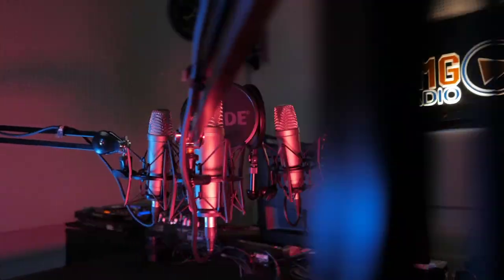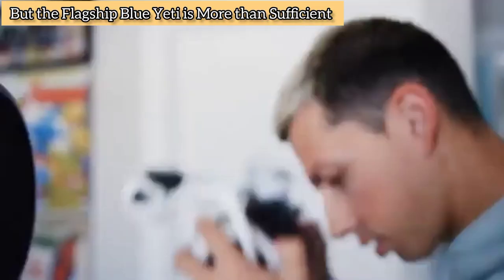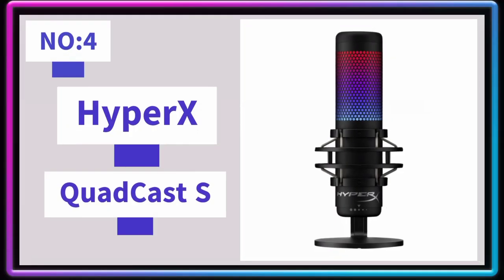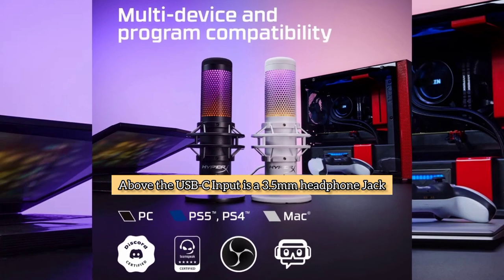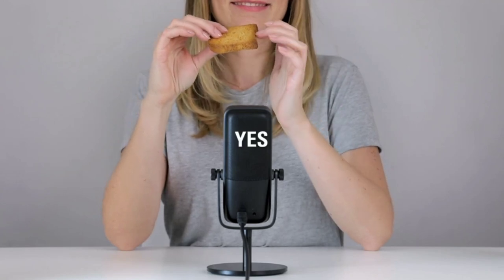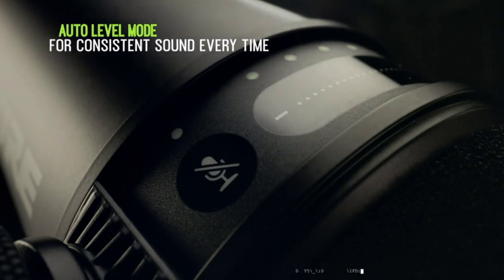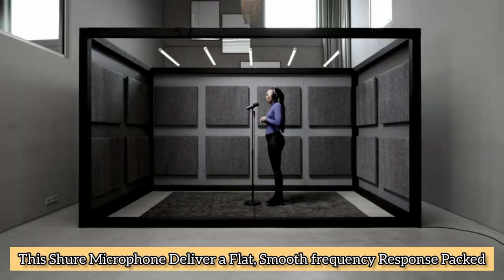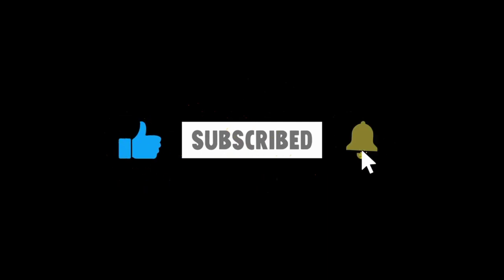TOP 5 BEST GAMING MICROPHONES IN 2023 I Best For VoiceOver, Podcast, Gaming And Streaming I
IN This Video We Are Introduced For TOP 5 BEST GAMING MICROPHONES IN 2023
By Clicking The Following Links, You Can Purchase the Greatest Gaming Microphones:

NO 1 : Shure SM7B

NO 2 : Shure MV7

NO 3 : Elgato Wave:3

NO 4 : HyperX QuadCast S

NO 5 : Blue Yeti

Hi Every One:

Welcome to my video. In this one, I'Will share with you the TOP 5 BEST GAMING PODCASTING And STREAMING MICROPHONES to look for in 2023.
We Discuss the "TOP 5 BEST GAMING MICROPHONES 2023" in this video.
Be The TOP 5 BEST gaming mic IN 2023, THE BEST podcast Mic in 2023, and the BEST GAMING PODCASTING And STREAMING From Amazon.
The BEST GAMING MICROPHONES  in Amazon.

So, In this Channel We review anything from home necessities to everyday tech gadgets on this channel. You can get assistance from THE BRIOWIN's professionals in selecting the ideal product for you.

We are tech aficionados, so we know how challenging it can be to choose the best product when there are so many excellent options available. But don't worry, we tested every product so you don't have to, and we're here to save you time.

Amazon Affiliate Disclosure Notice: It is important to also note that THE BRIOWIN is a participant in the Amazon Services LLC Associates Program, an affiliate advertising program designed to provide a means for website owners to earn advertising fees by advertising and linking to amazon.com and any other website that may be affiliated with Amazon Service LLC Associates Program.